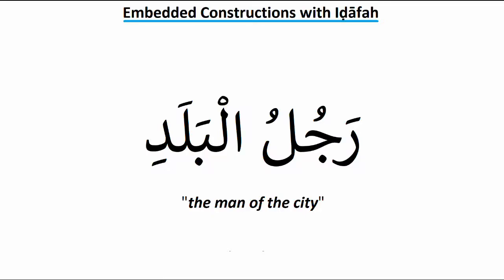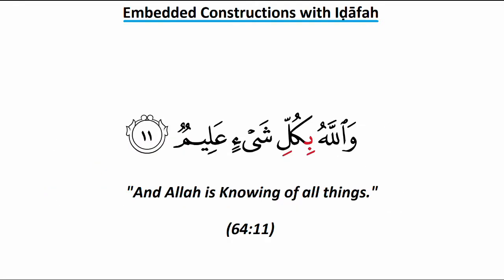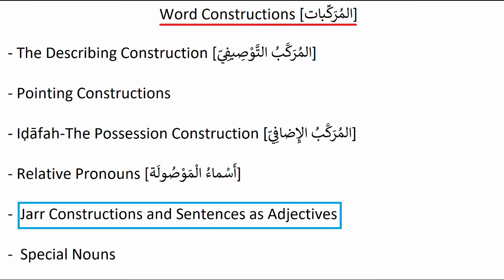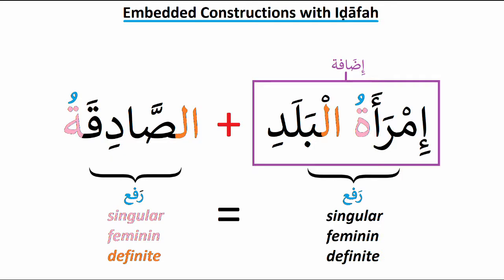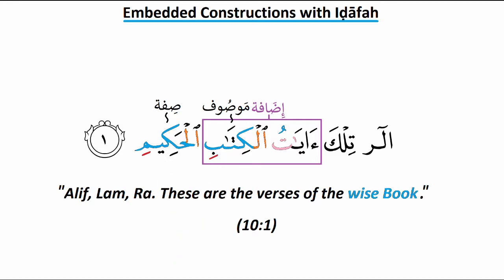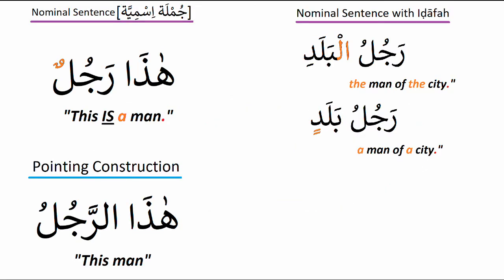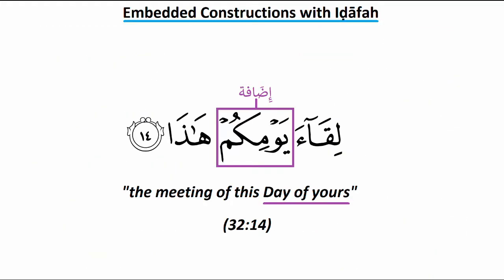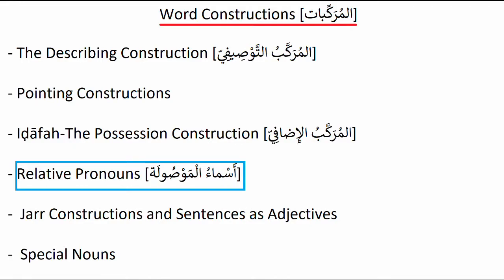Quranic Arabic #18: Embedded Possession Constructions